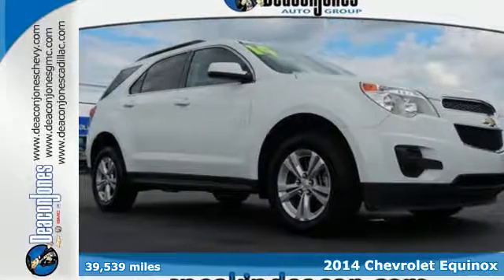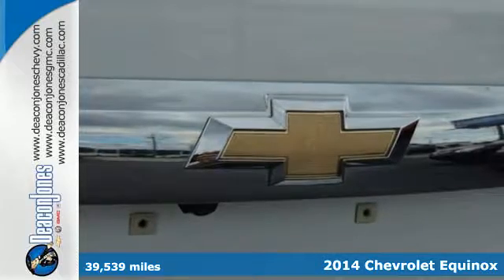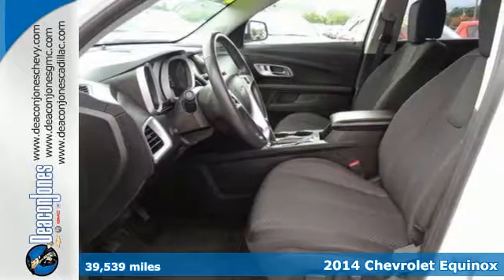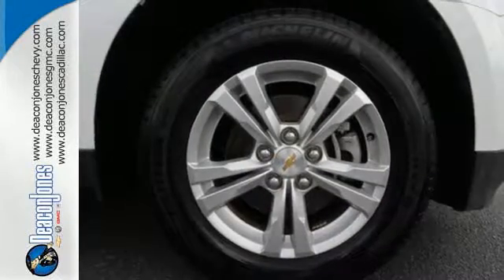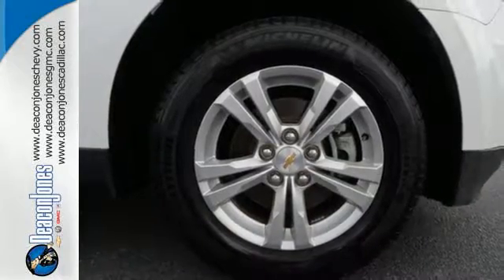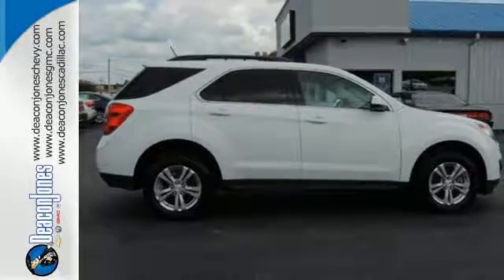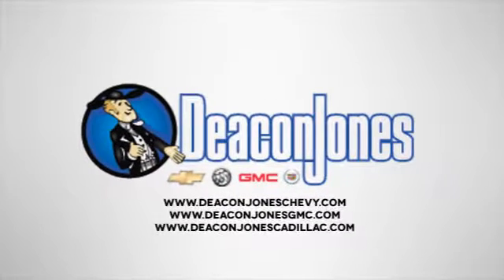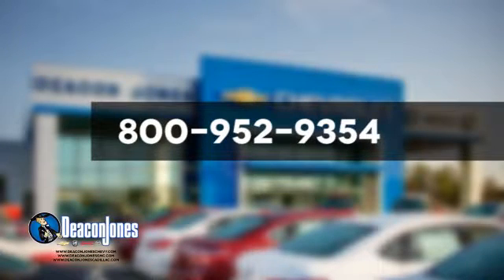2014 Chevrolet Equinox Smithfield NC Selma, NC 160789A - SOLD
Year: 2014
Make: Chevrolet
Model: Equinox
Trim: AWD 4dr LT w/1LT
Engine: 2.4L 4 Cylinder Engine
Transmission: AUTOMATIC
Color: SUMMIT WHITE
Interior: JET BLACK
Mileage: 39539
Stock #: 160789A
VIN: 2GNFLFEK3E6264317
EPA 29 MPG Hwy/20 MPG City! LT trim. All Wheel Drive, Alloy Wheels, AUDIO SYSTEM, CHEVROLET MYLINK RADIO... Onboard Communications System, CD Player, Back-Up Camera, GVWR, 5070 LBS (2300 KG), REMOTE VEHICLE STARTER SYSTEM SEE MORE! KEY FEATURES INCLUDE: All Wheel Drive, Back-Up Camera, CD Player, Onboard Communications System, Aluminum Wheels. Privacy Glass, Keyless Entry, Child Safety Locks, Steering Wheel Controls, Heated Mirrors. OPTION PACKAGES: DRIVER CONVENIENCE PACKAGE includes (BTV) remote vehicle starter system and (AE8) driver 8-way power front seat adjuster, TRANSMISSION, 6-SPEED AUTOMATIC WITH OVERDRIVE (STD), AUDIO SYSTEM, CHEVROLET MYLINK RADIO, 7 DIAGONAL COLOR TOUCH-SCREEN DISPLAY AM/FM/SIRIUSXM STEREO with CD player, MP3 playback, outside temperature indicator and Radio Data System (RDS), includes Bluetooth streaming audio for select phones; voice-activated technology for radio and phone; Hands-Free smartphone integration with Pandora and Stitcher; Gracenote (Playlist+, Album Art) (STD), ENGINE, 2.4L DOHC 4-CYLINDER SIDI (SPARK IGNITION DIRECT INJECTION) with VVT (Variable Valve Timing)(182 hp [135.7 kW] @ 6700 rpm, 172 lb-ft [232.2 N-m] @ 4900 rpm) (STD), LT PREFERRED EQUIPMENT GROUP Includes Standard Equipment, REMOTE VEHICLE STARTER SYSTEM, GVWR, 5070 LBS (2300 KG). Chevrolet LT with SUMMIT WHITE exterior and JET BLACK interior features a 4 Cylinder Engine with 182 HP at 6700 RPM*. EXPERTS ARE SAYING: Seating comfort and legroom is good all around Great Gas Mileage: 29 MPG Hwy. BUY FROM AN AWARD WINNING DEALER: Choose from thousands of preowned vehicles at Deacon Jones. Deacon Jones opened his first used car lot in 1974 in Princeton Pricing analysis performed on 7/28/2016. Horsepower calculations based on trim engine configuration. Fuel economy calculations based on original manufacturer data for trim engine configuration. Please confirm the accuracy of the included equipment by calling us prior to purchase.

Address:
1115 North Bright Leaf Blvd